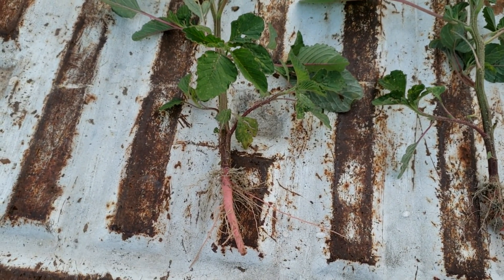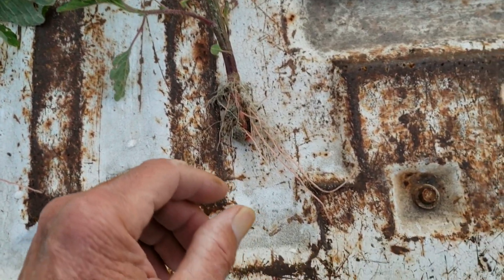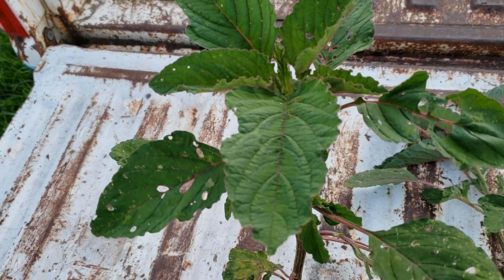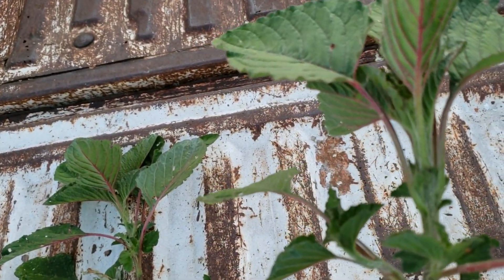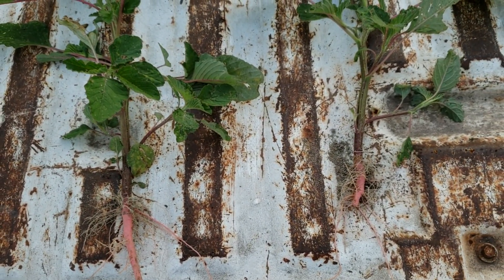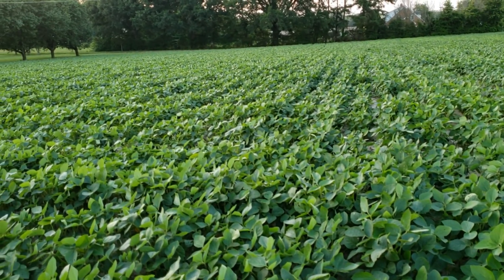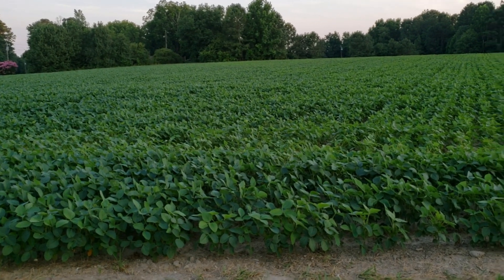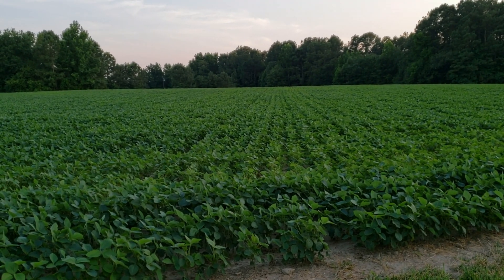symbiotic relationship with rhizobia bacteria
A look at Redroot pigweed (Amaranthus retroflexus)
Soybean is able to fix most of the N it needs through its symbiotic [mutually beneficial] relationship with rhizobia bacteria.  these two fields are now in the very early stages of beginning the process of making their own Nitrogen.